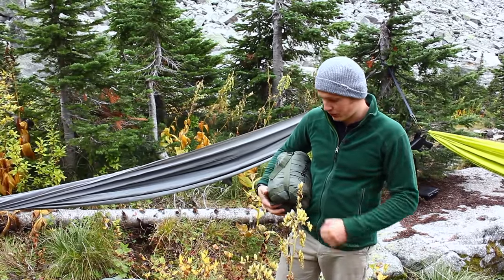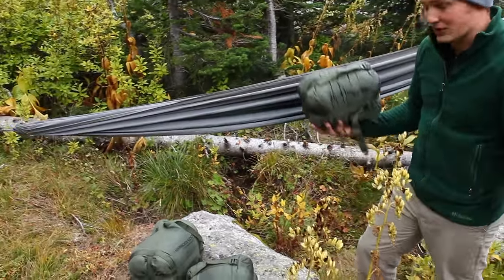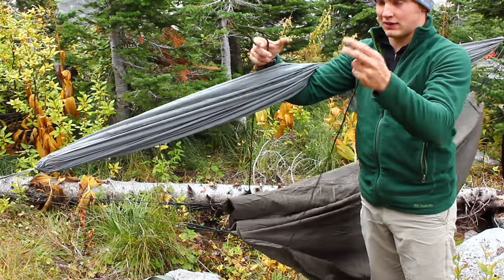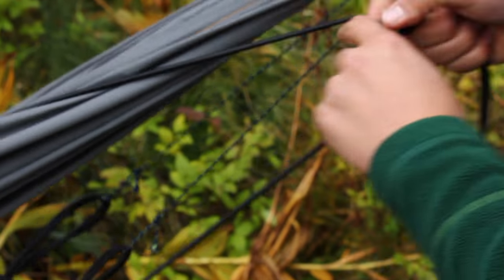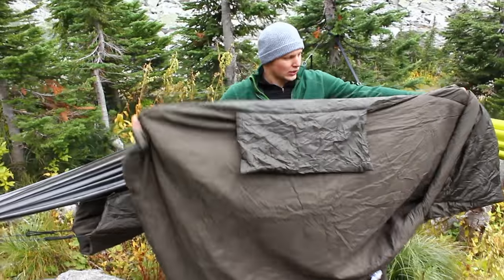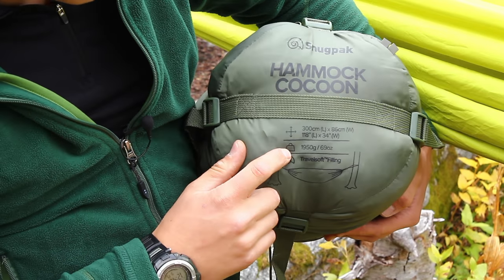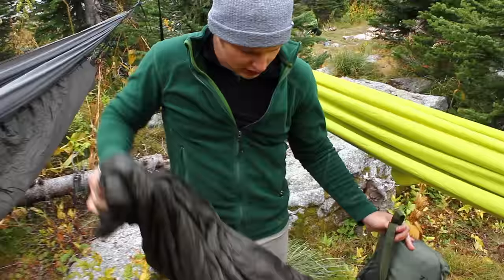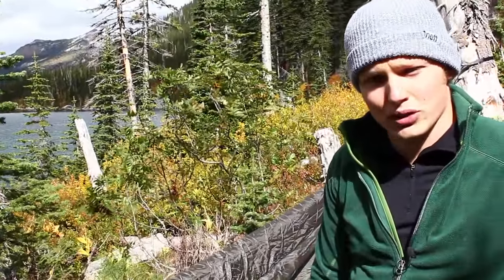Snugpak Hammock Products (Under Blanket, Quilt, Cocoon) | Best Value | Review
A review of the Various Sungpak hammock warming options
Available here:
Snugpak Hammock Under Blanket
Snugpak Hammock Quilt
Snugpak Hammock Cocoon

Thank you to Proforce Equiptment, Inc. for sending us these samples upon request for review.